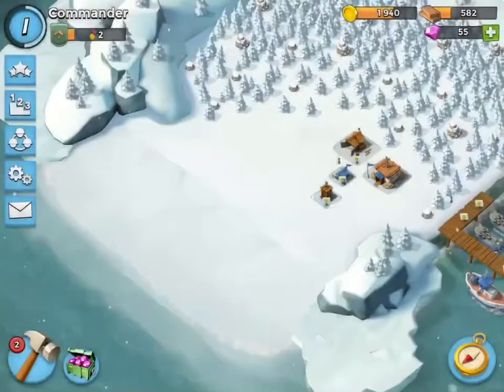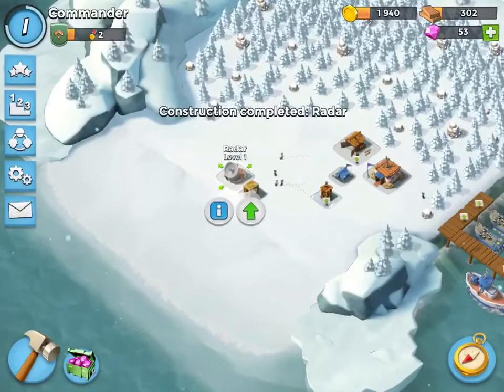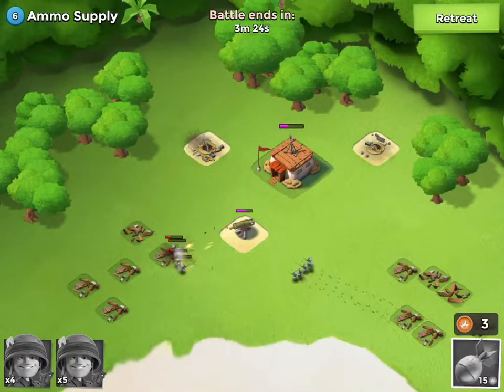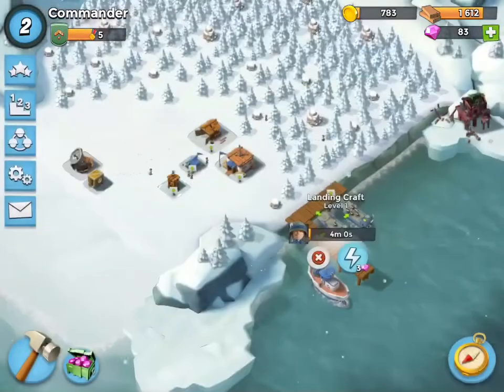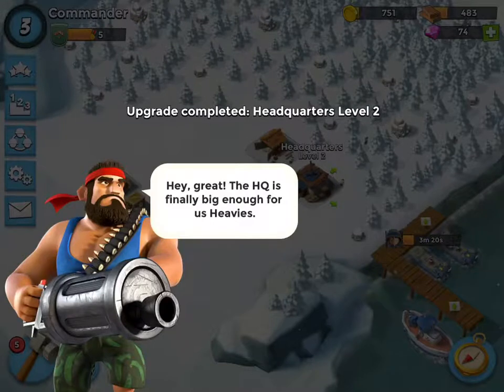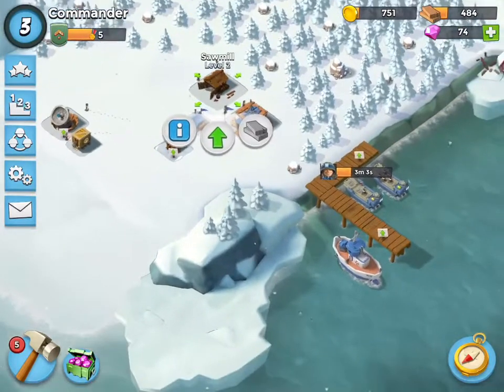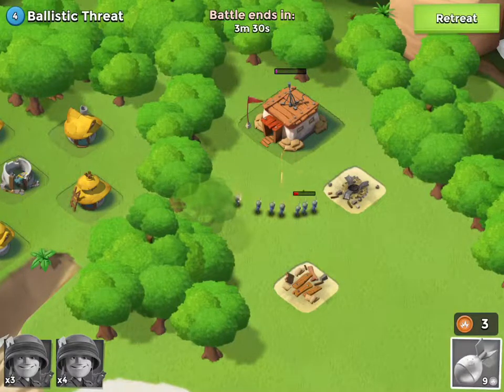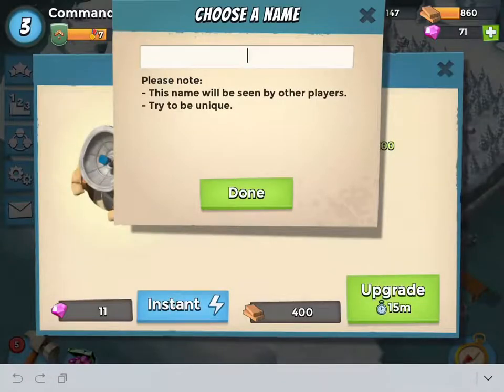New BOOM BEACH Tutorial - But.... NO DEFENSES and BUILDINGS LOCKED in place!